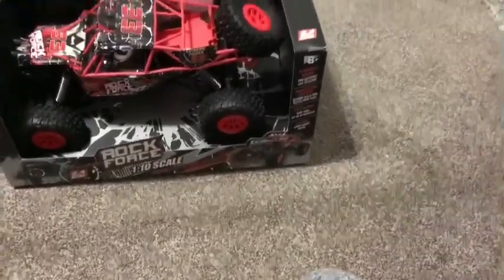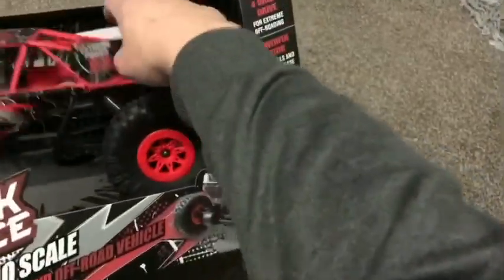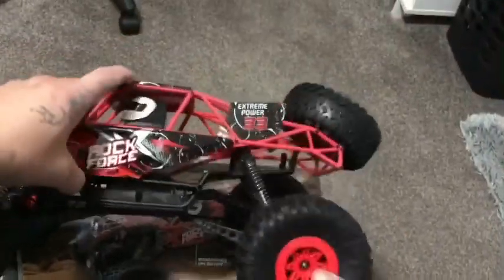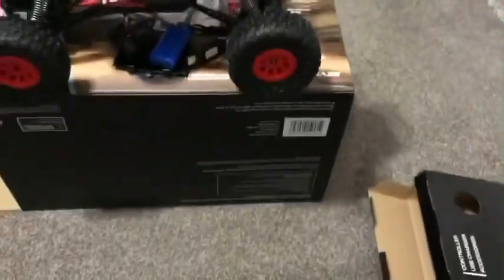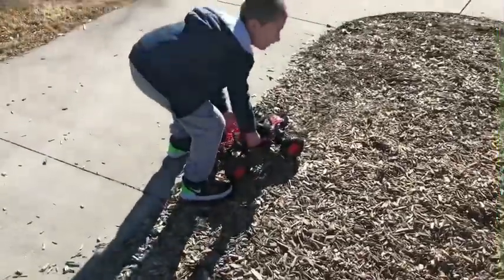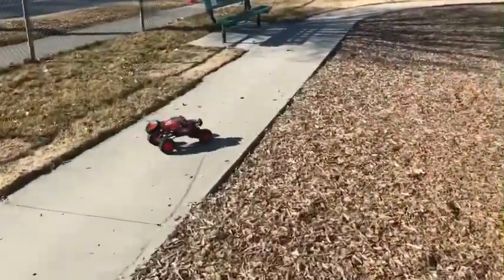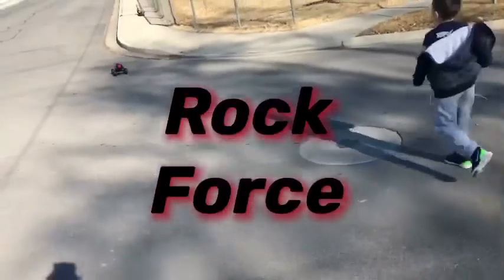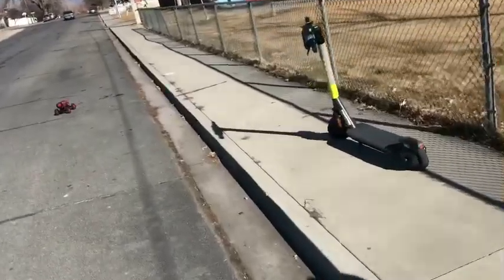ROCK FORCE POWER FORCE RC 1:10scale Awd Off-road vehicle Unboxed and test drive review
So I got this ROCk FORCE Awd Off-road vehicle at target the cost was about $65 with taxes not too bad of a truck did really well and grass gravel even snow I had no problems or noncompliance with it really good and cheap  Remote control car
If you guys want to see more about this car please drop some comments and let me know and I’ll do some more videos on it thanks for watching and don’t forget to subscribe for more videos to come